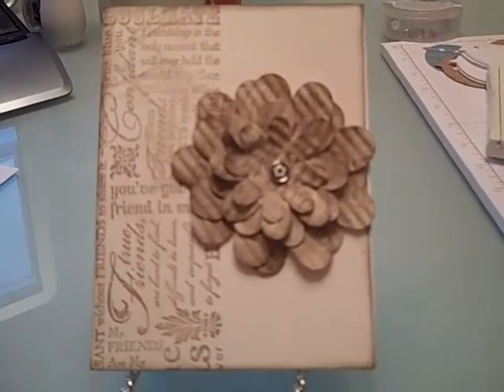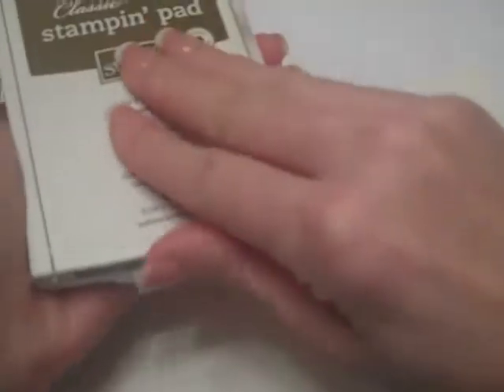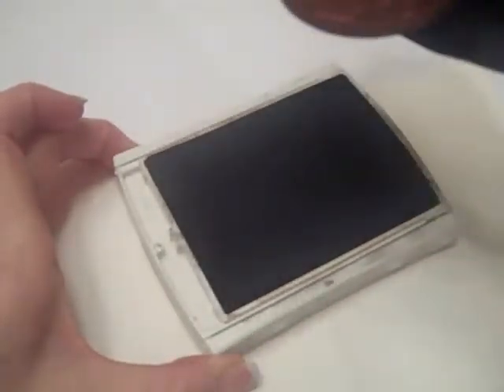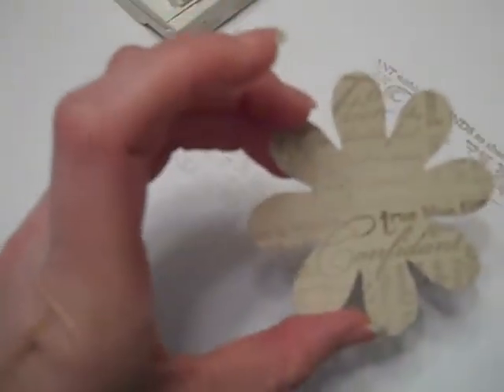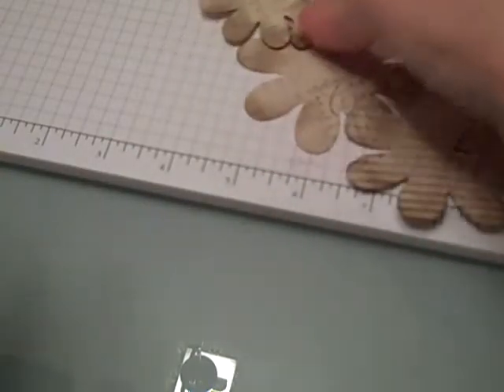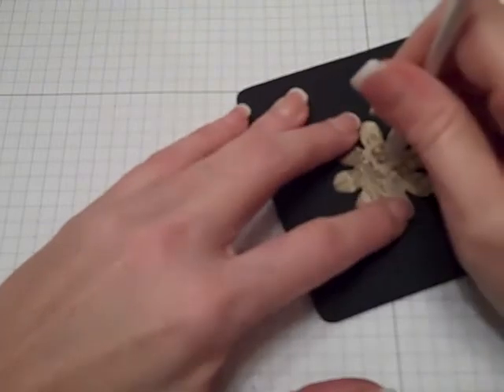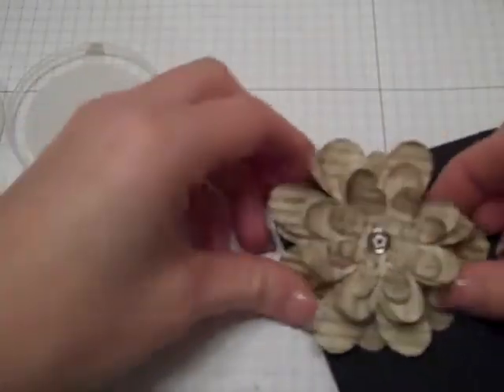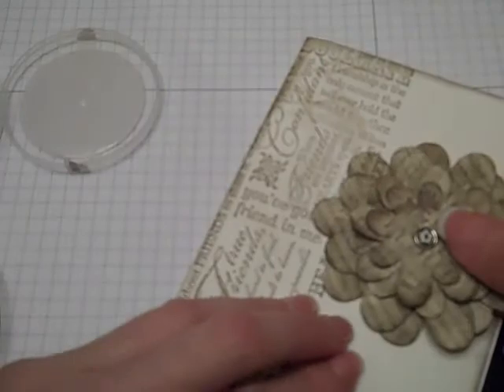Stampin Up Vintage Friendly Words Card